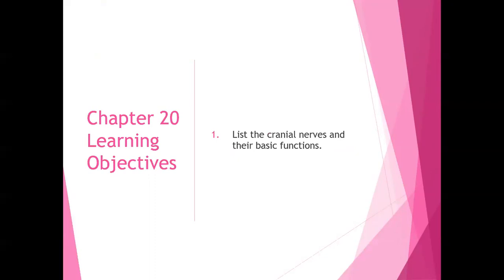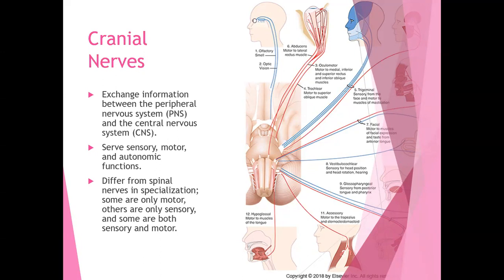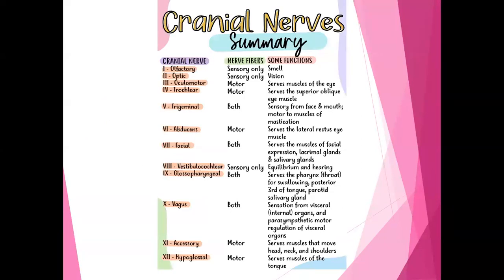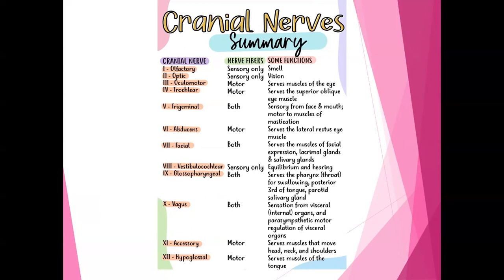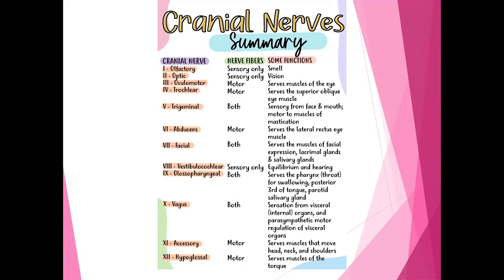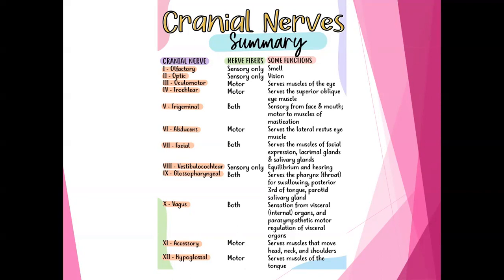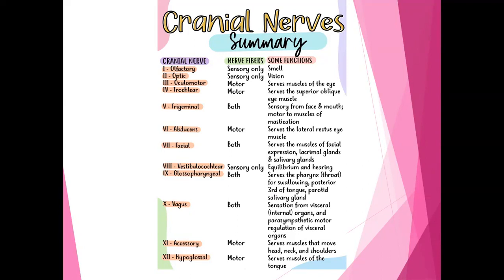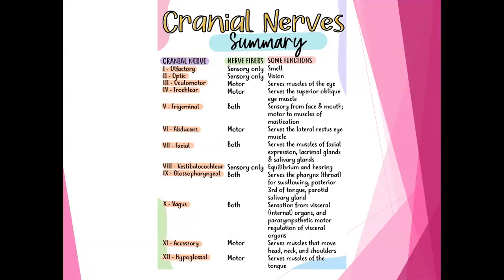Chapter 20 001 Cranial Nerves